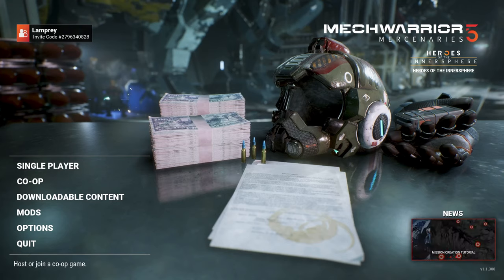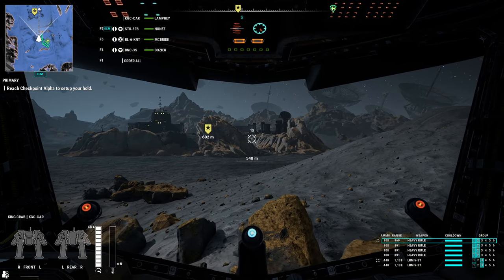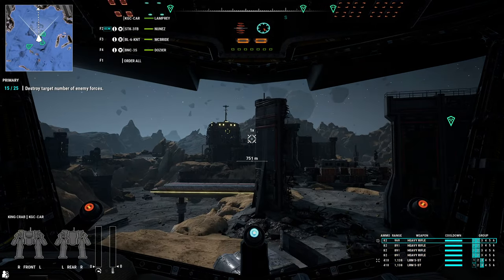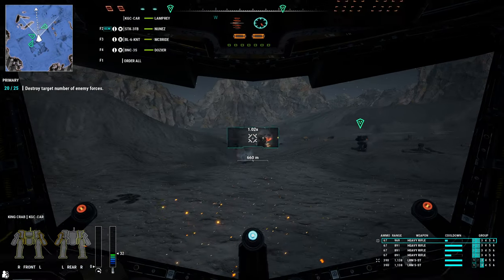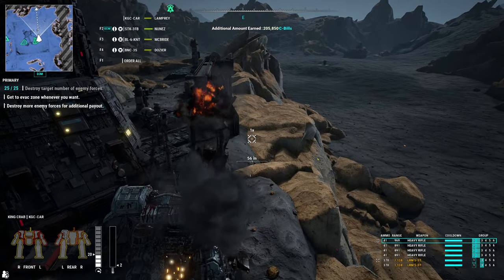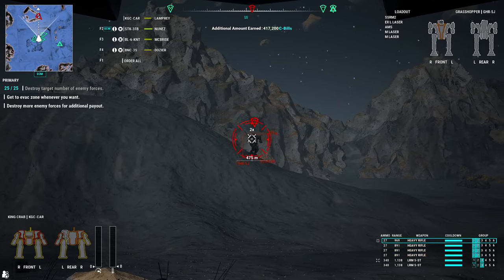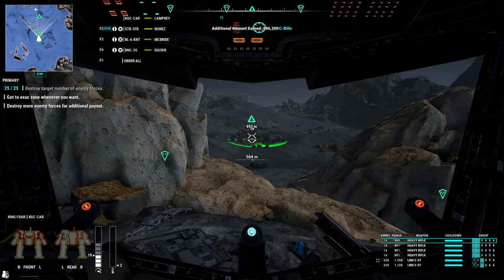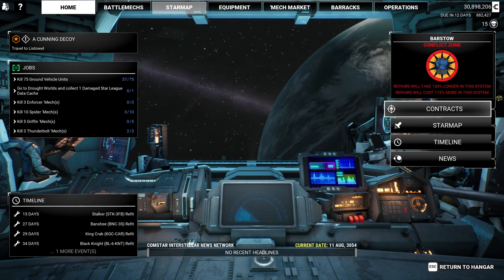Mechwarrior 5 - King Crab with 4 heavy rifles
Playing Mechwarrior5 Heroes of the Inner Sphere with a KGC-CAR. This is my current favorite build, packing 4 heavy rifles and some LRMs. It works - heat is not an issue, nor is reload speed. Hope you guys like it.